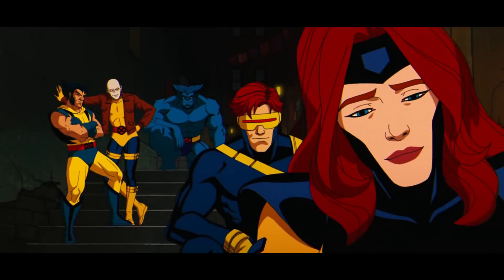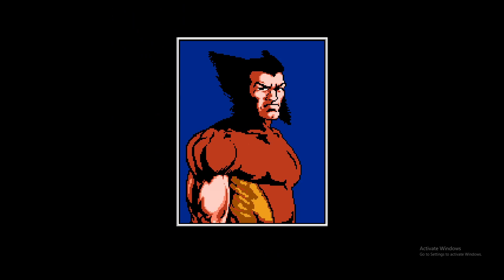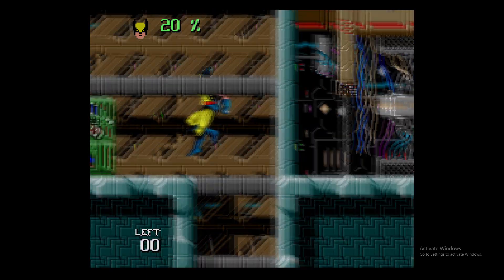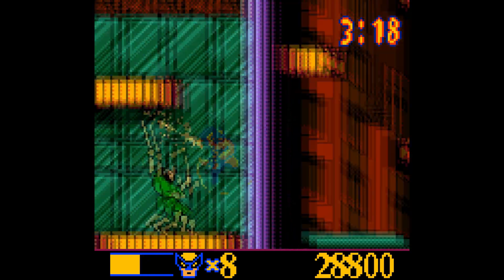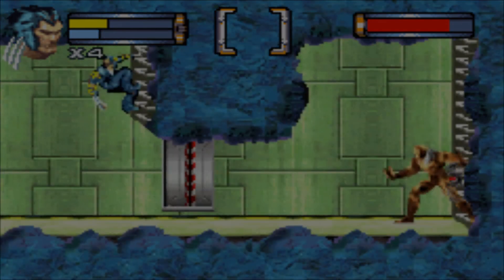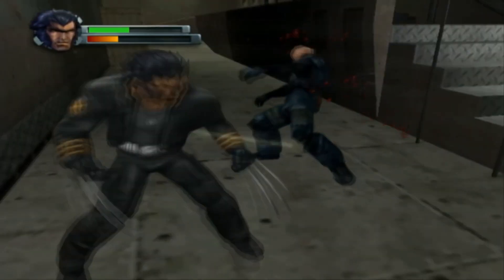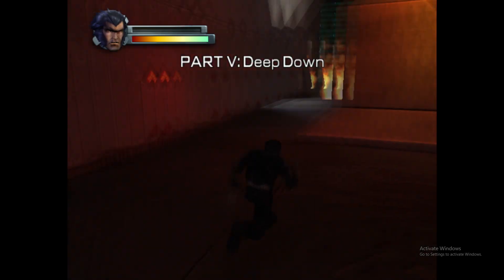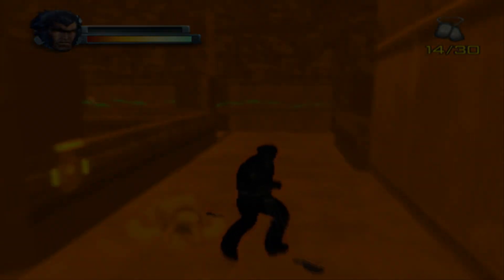Reviewing EVERY Wolverine game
0:00 Introduction
0:20 Wolverine NES
02:22 Adamantium Rage
05:40 Wolverine's Rage
06:56 Wolverine's Revenge
08:42 Xmen Origins NDS
09:18 X2 Wolverine's Revenge
12:13 Xmen Origins Wolverine
13:48 Yapping